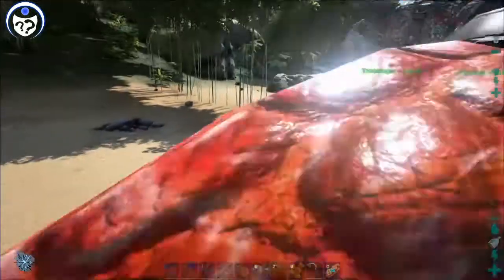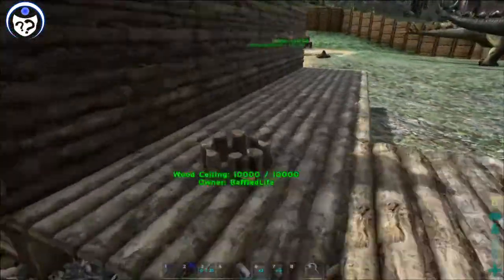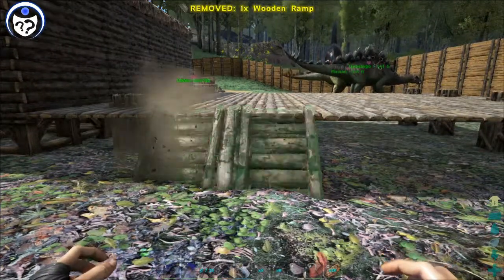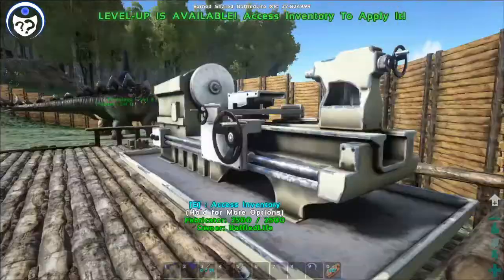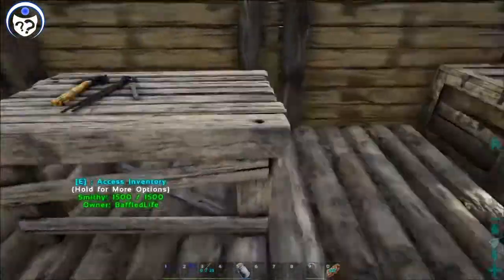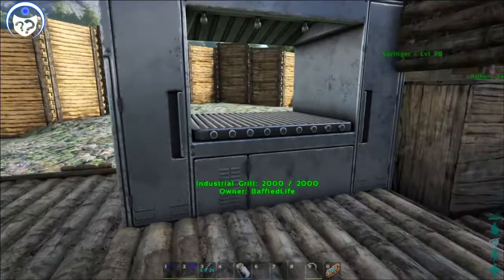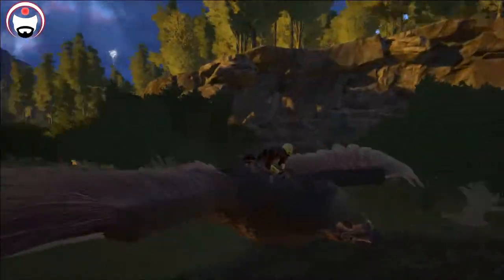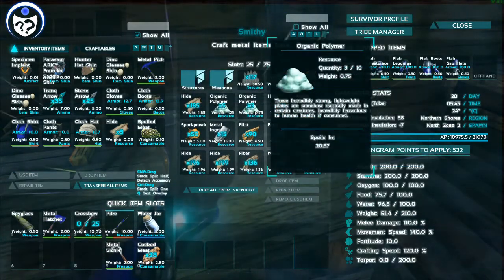Ark: Survival Evolved Co-op - Ep 12 - Extensions & Fabricator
Kaz and Geoff explore The Island in Ark Survival Evolved. In this episode we build an extension along the back of the house to use as a crafting and storage area, including the next tier crafting station the fabricator. We also get into the natural beaver dam farm that hangs out right in our backyard
Ark: Survival Evolved is published by Studio Wildcard, available on PC and Xbox One.